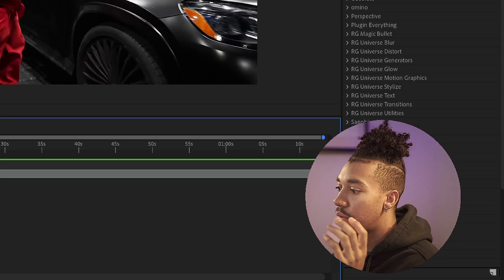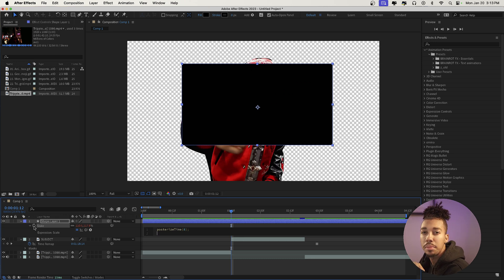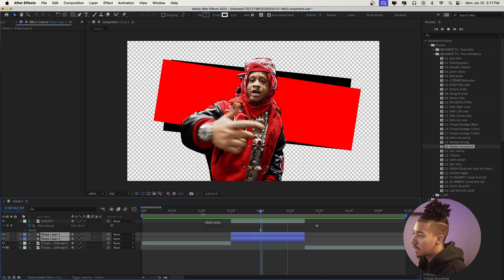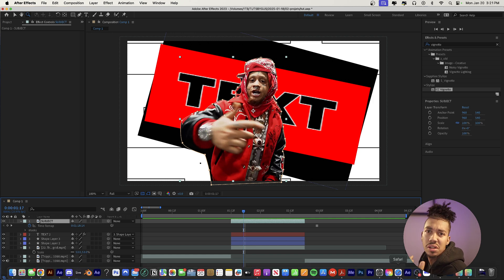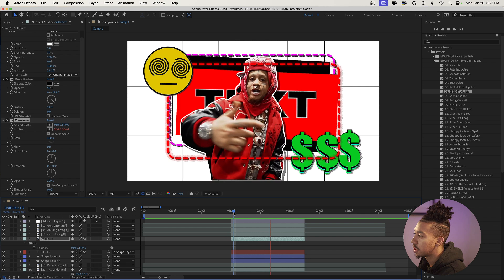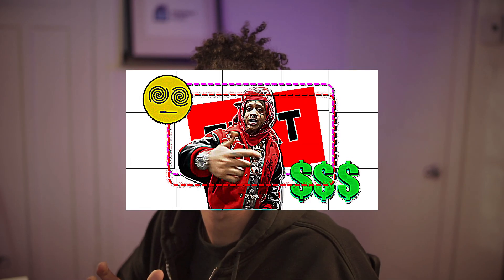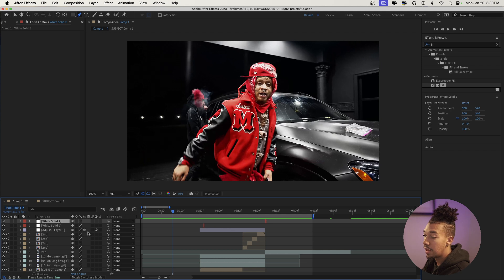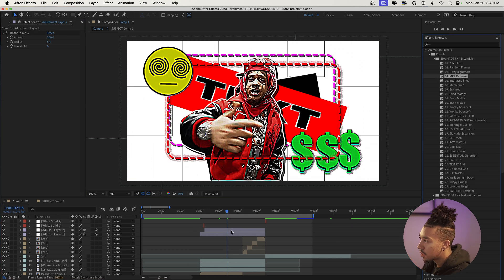HOW TO MAKE BRAINROT FREEZE FRAME TRANSITION - After Effects Tutorial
In today's video we're going to go over this brainrot freeze frame transition.

Tags (ignore) : after effects tutorial, brainrot effects, che effects, how to edit like osamason, how to edit like che, che effects, noahsocold, edit like noahsocold, edit like poppygavin, insane effects, easy music video effects, music video editing tutorial, tuts by gus, tutsbygus, ai effects